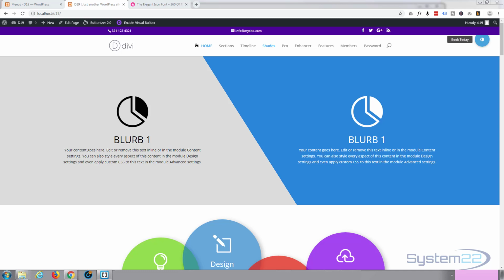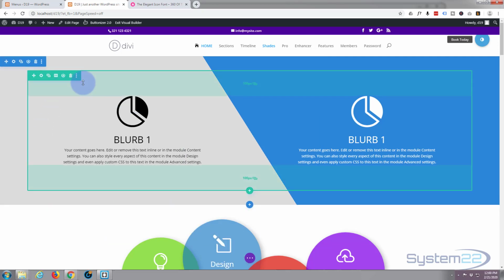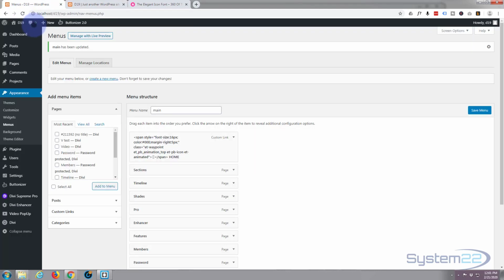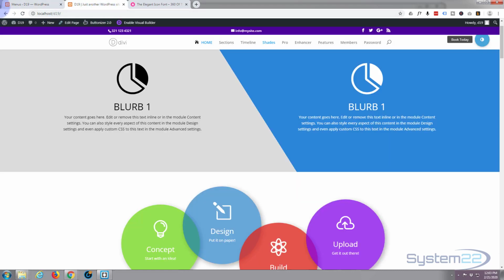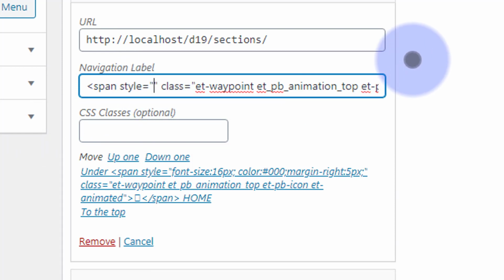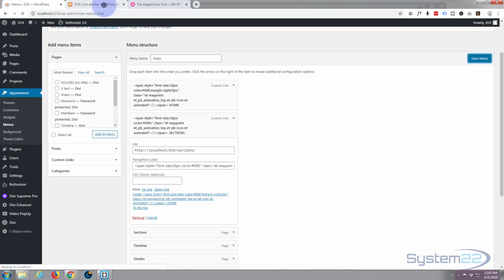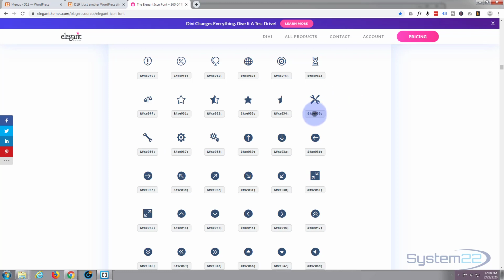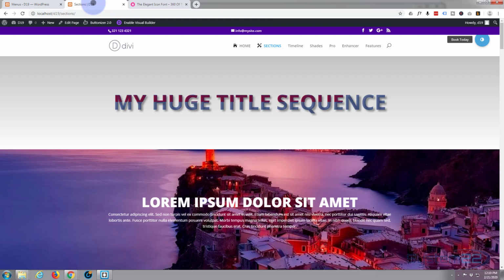Divi 4 Theme Add Elegant Theme Icons To The Primary Menu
Divi 4 Theme Add Elegant Theme Icons To The Primary Menu. The Divi theme from elegant themes is absolutely awesome. Whenever I have a WordPress build, it's my go-to theme every time. I have built many, many sites with the Divi theme and it just keeps on getting better. Elegant themes keeps adding features, and tools to increase your productivity, as well as ease of use and site load speed. So if you are building a WordPress site I recommend you give it a try. You will not be disappointed!

CSS code: style="font-size:16px; color:#000; margin-right:5px;"